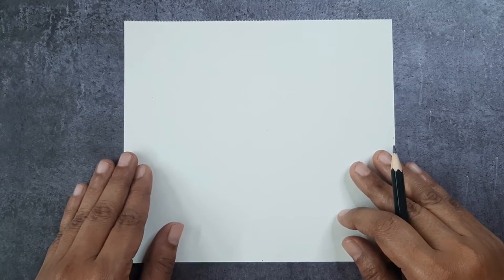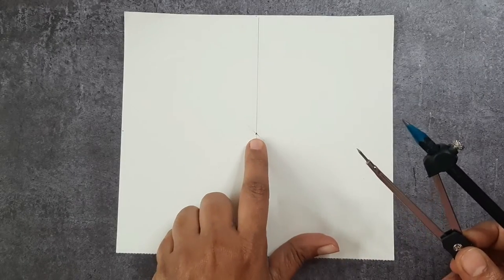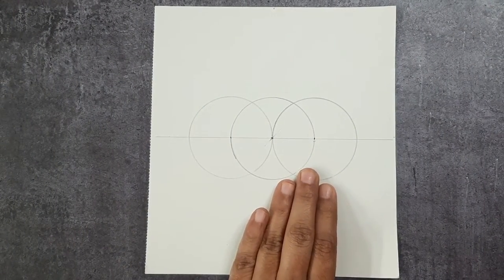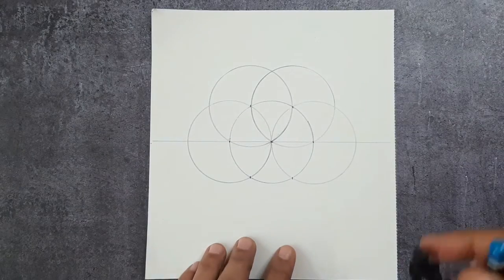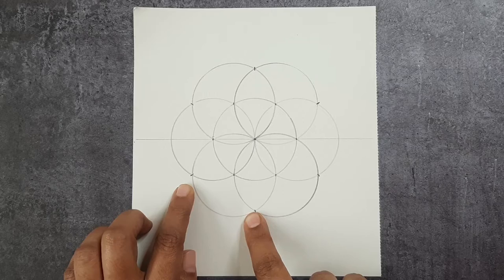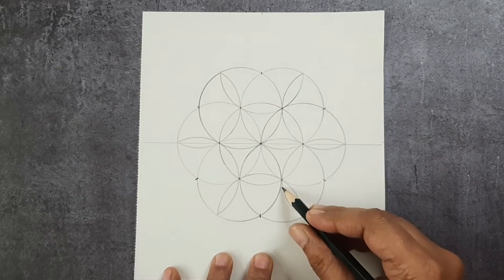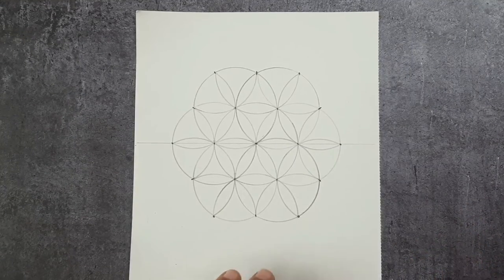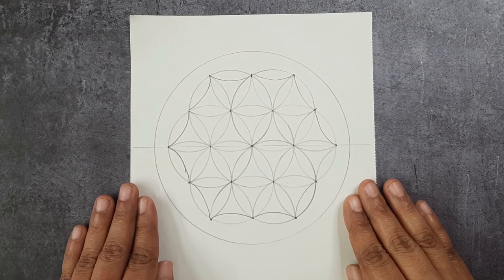Mandala Art | Mandala art for beginners | How to draw the Seed of life | (2022) | ATM Creations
This is a video on Mandala Art, Mandala art for beginners, that explains How to draw the Seed of life, and is uploaded by ATM Creations in 2022.

Circles :  3cm radius